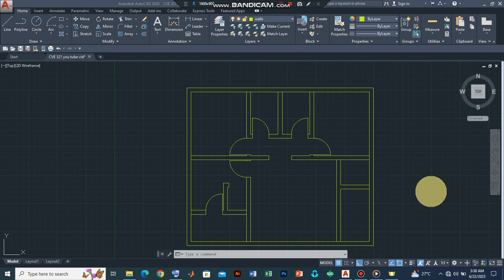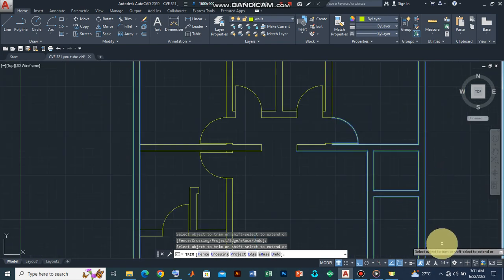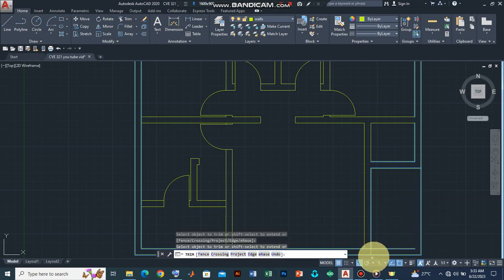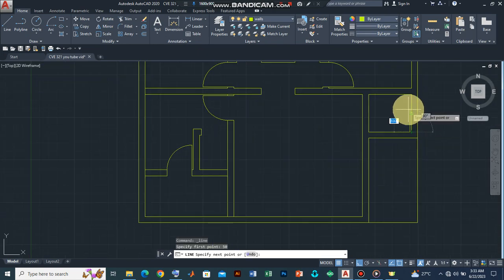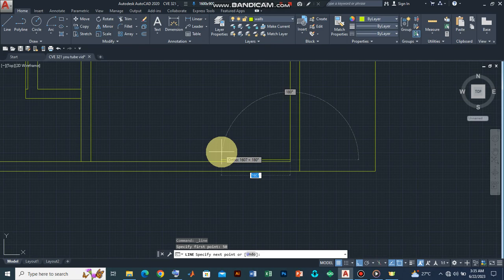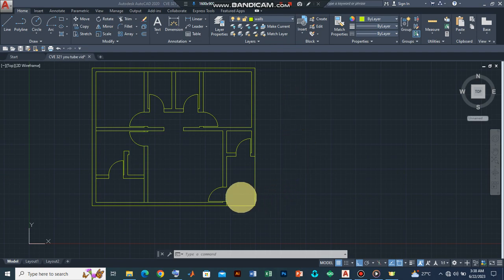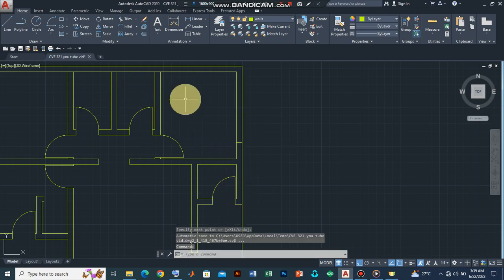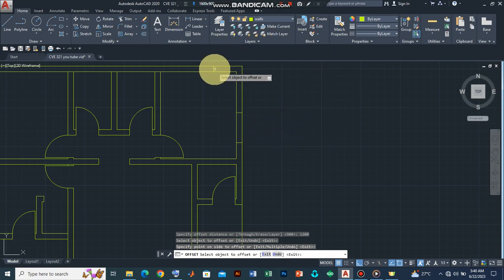Master AutoCAD Part 7: Modification of more Walls. Create Windows & Modify Doors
Welcome back to Part 7 of our Master AutoCAD series! In this exciting tutorial, we will continue our exploration of wall modification techniques while also delving into the creation of windows and further modifications of doors. Whether you're an aspiring architect, designer, or simply eager to enhance your drafting skills, this video is packed with valuable insights. Join us as we unravel the intricacies of AutoCAD, empowering you to efficiently modify walls, create stunning window designs, and elevate your door modifications. Let's unlock your drafting potential together!